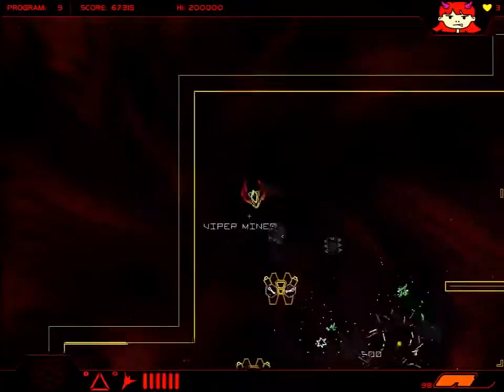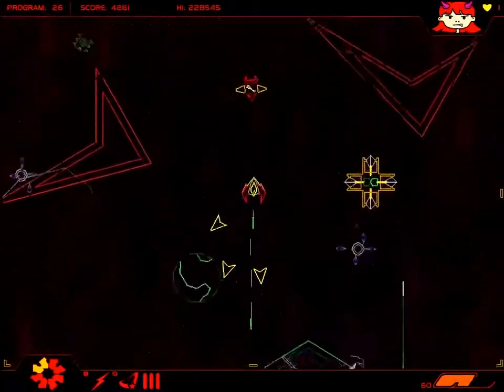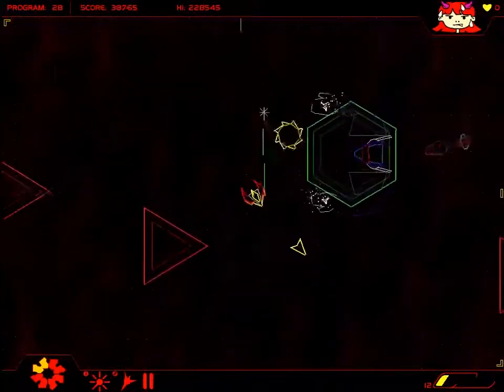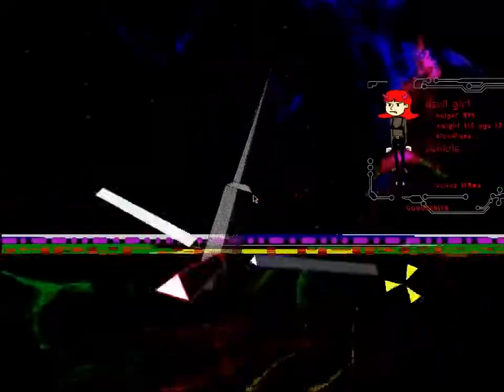Battle-Girl - An Outstanding Top-Down Vector Shooter for Classic Macintosh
Arcade Shooters games for Classic MacOS don’t come better than this: Thrash through 'The Great Machine' as Battle Girl, destroying as much as possible to prevent Terminus from ushering in complete Chaos.

battle-girl is challenging, speedy and immense fun. YesterYear's Mac Games looks into what made this intense vector shooter a hit on the Macintosh in the last 90's, as well as a peek into the unfinished game that it was spun out of: Hyper Girl.

This retro Macintosh game can be downloaded for old Macs and the SheepShaver Emulator at:

I recently bumped onto the high score of one of the creators (Andrew Campbell) in an old Ambrosia Times edition from May '99, this being: 1,001,205. Good luck getting anywhere near that!